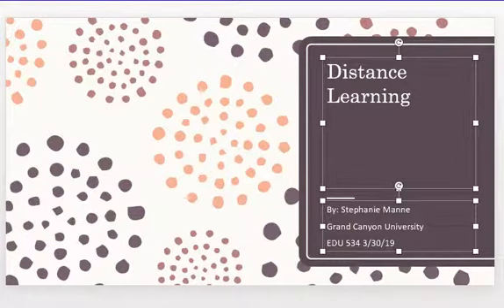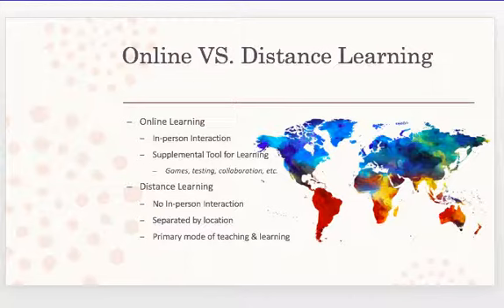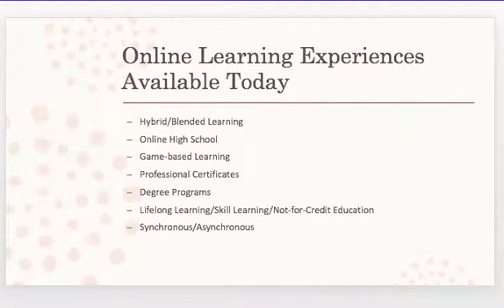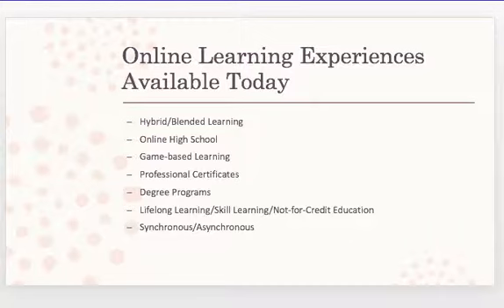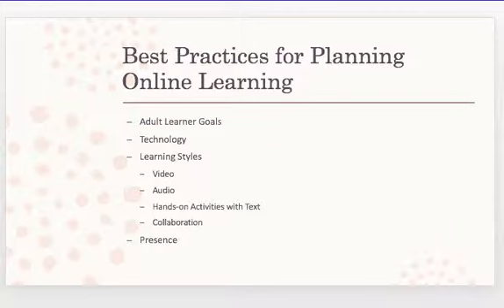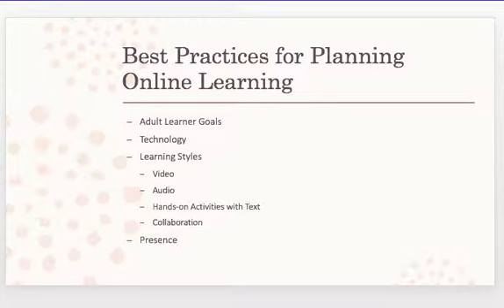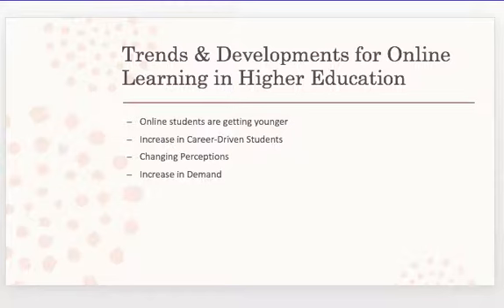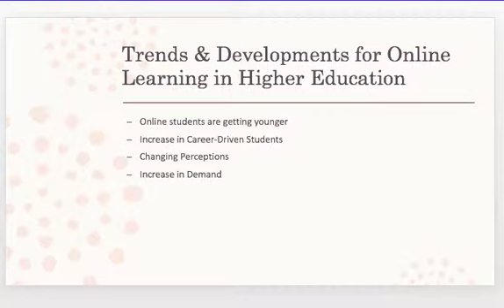Distance Learning Explainer Video